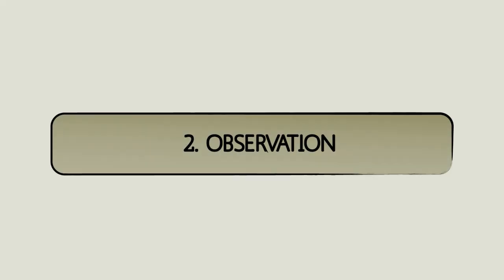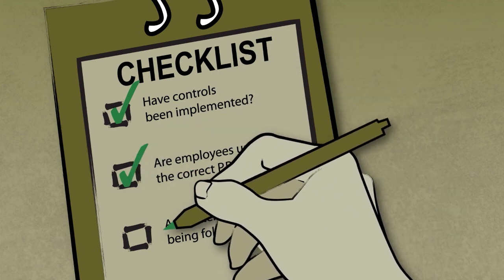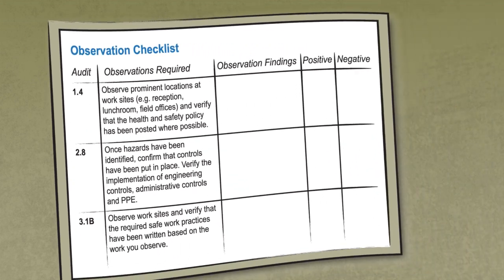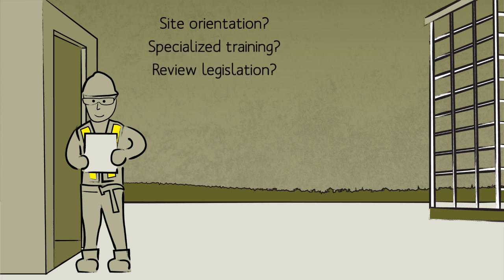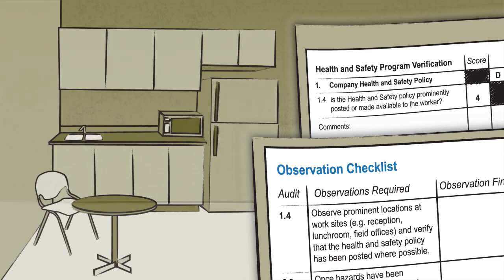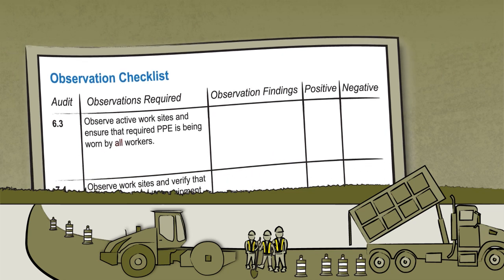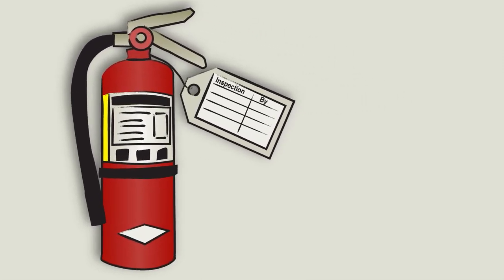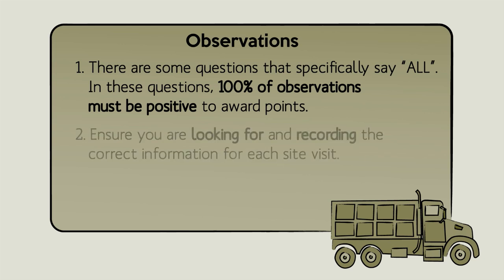Guidelines for Auditing a Company's Safety Program | Your ACSA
Are you auditing a company's safety program? This video is a guideline on observing site conditions as well as levels of compliance with policy and legislation.